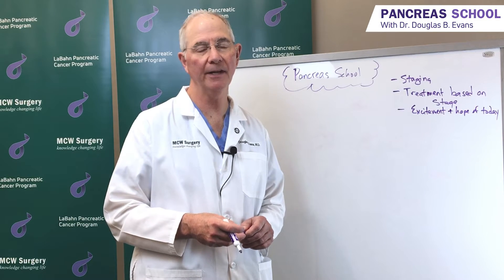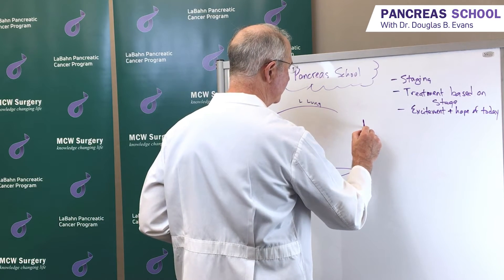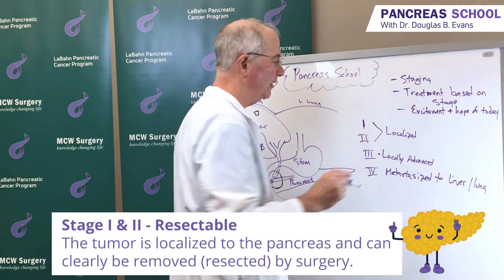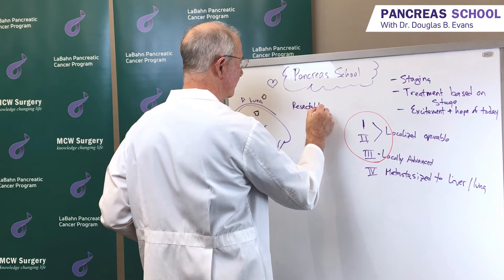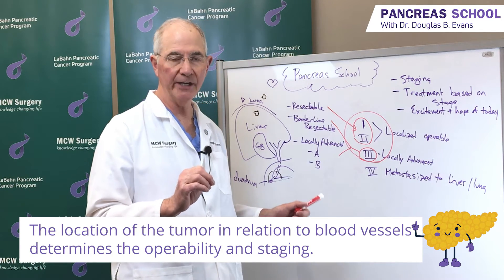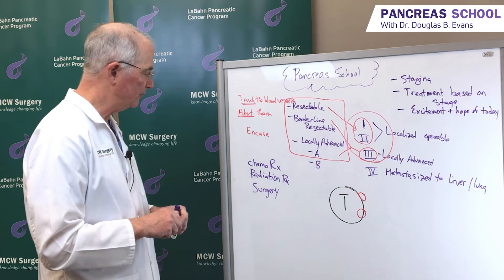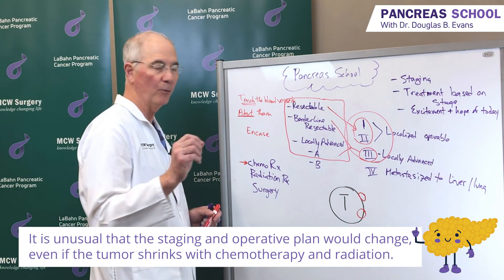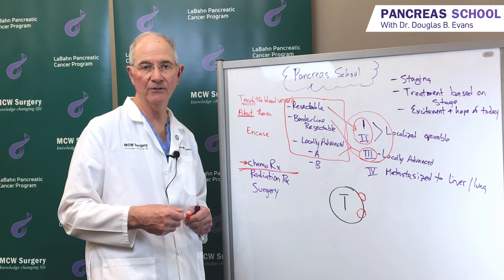Staging for Pancreatic Cancer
Borderline resectable? Stage III? Localized? What does it all mean? Dr. Douglas B. Evans explains the staging of pancreatic cancer in this episode of Pancreas School with the LaBahn Pancreatic Cancer Program. Learn how blood vessels and tumor location play an important part in staging and treatment.